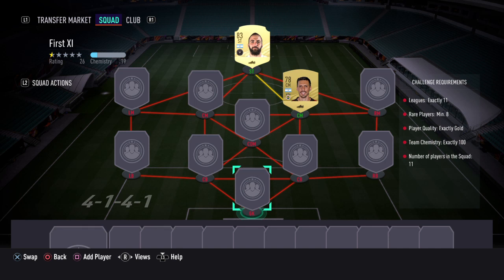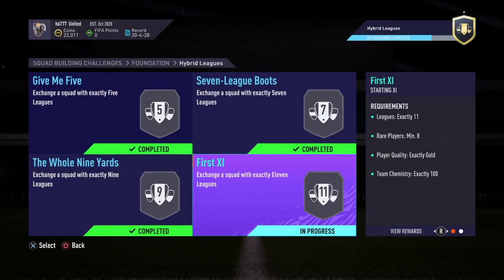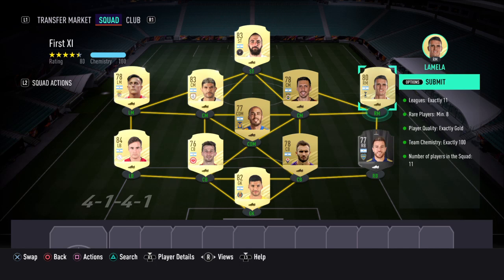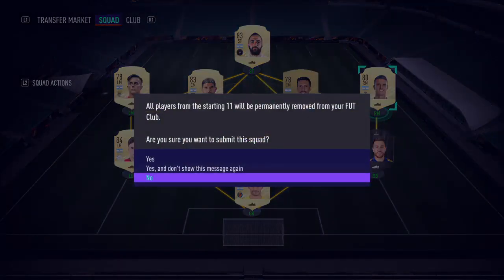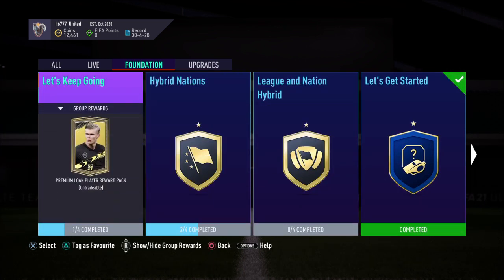Fifa 21 Ultimate Team Road to glory no money spent. Hybrid League First Xl SBC.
Fifa 21 Ultimate Team Road to glory no money spent.  Hybrid League First Xl SBC.  Total was around 18k.